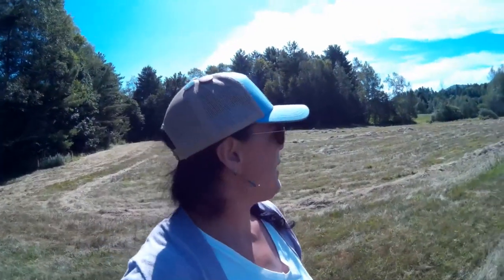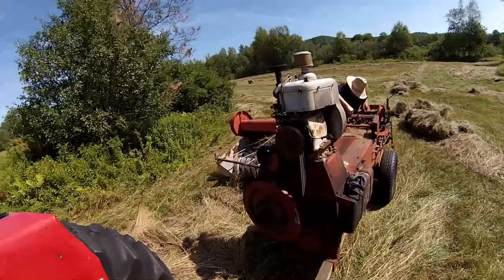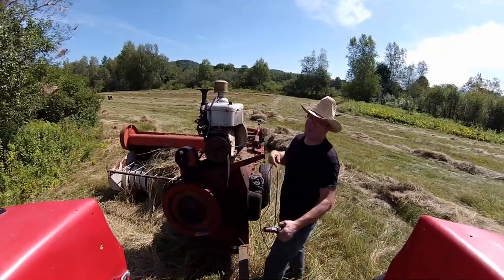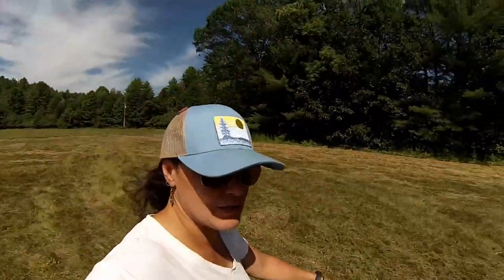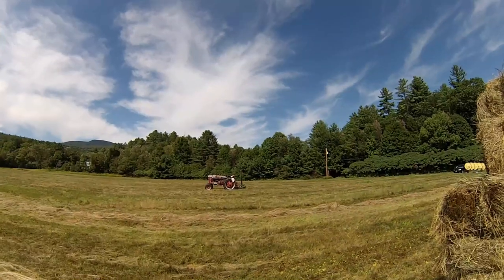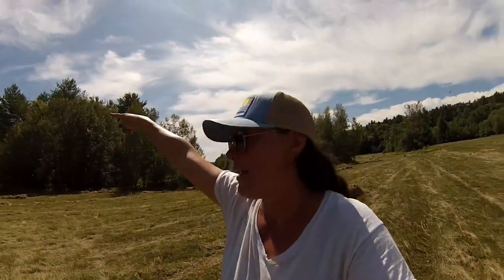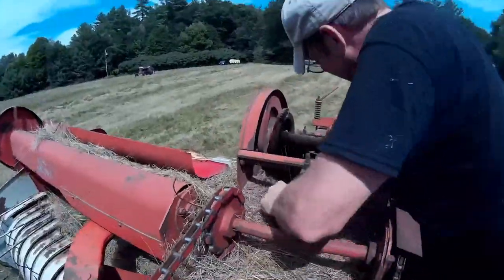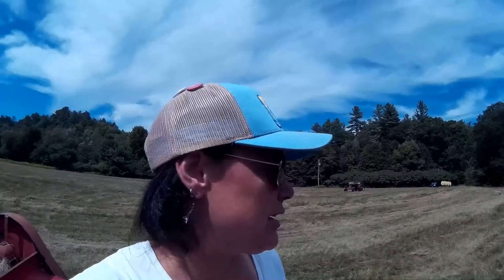Can We Fix It?// MASSIVE PROBLEMS THE KNOTTER! Another Bradley Farm Haying Video.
Hey guys! Haying sometimes can be really, REALLY stressful. Like in this video!